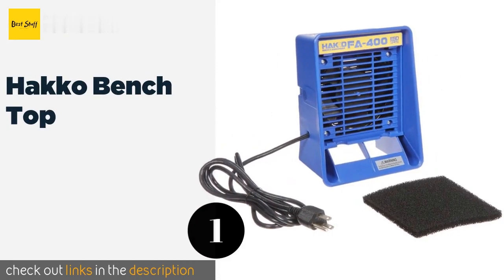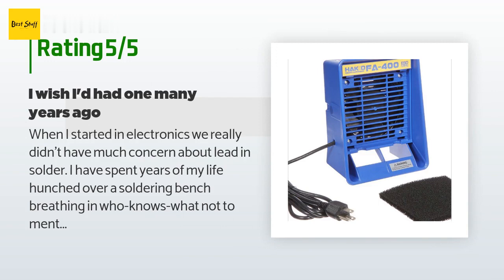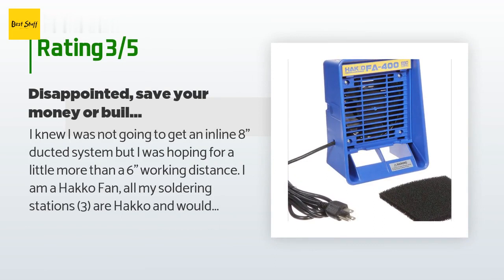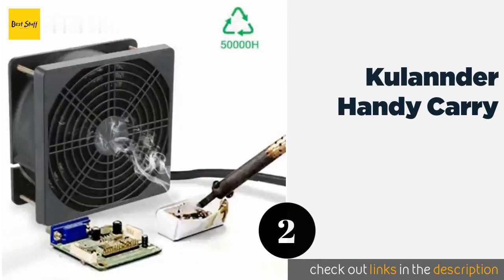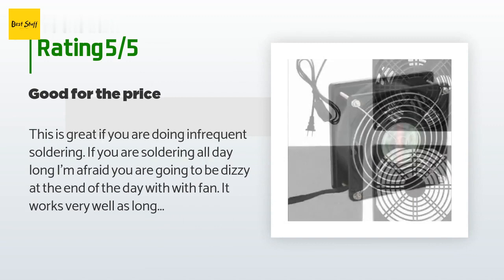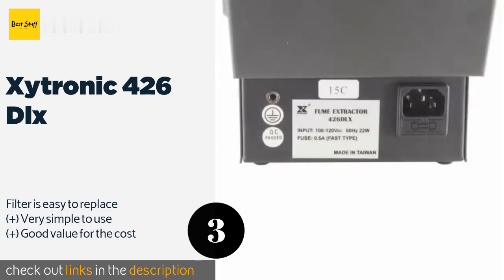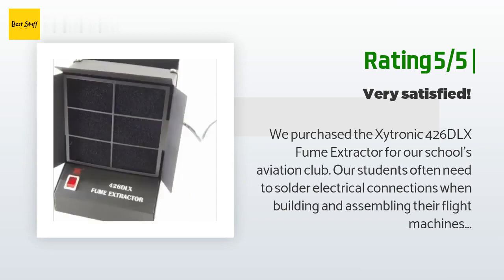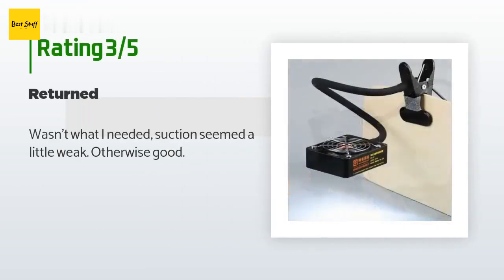🌵4 Best Soldering Fume Extractors 2020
1 - Hakko Bench Top:
✅ Amazon US
🌏 Amazon International

2 - Kulannder Handy Carry:
✅ Amazon US
🌏 Amazon International

3 - Xytronic 426 Dlx:
✅ Amazon US
🌏 Amazon International

4 - Baoshishan Absorber:
✅ Amazon US
🌏 Amazon International X